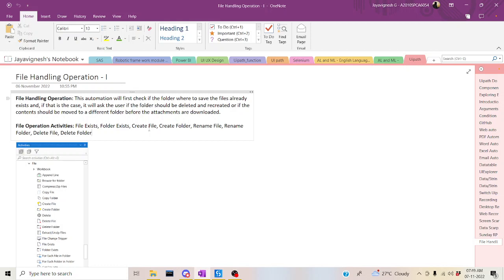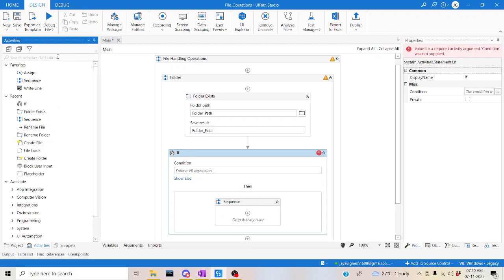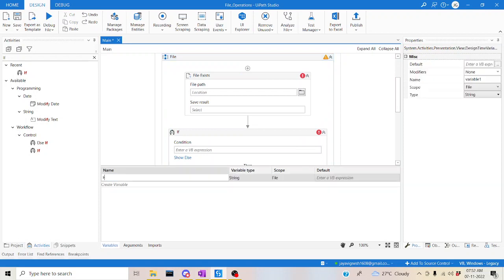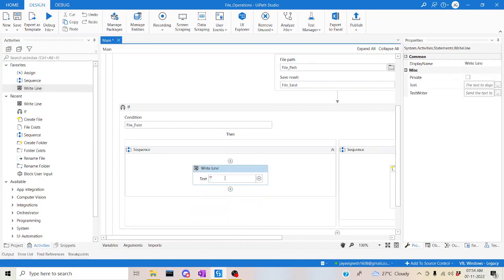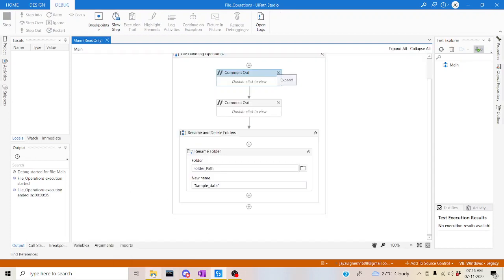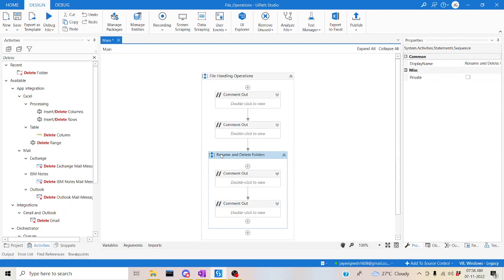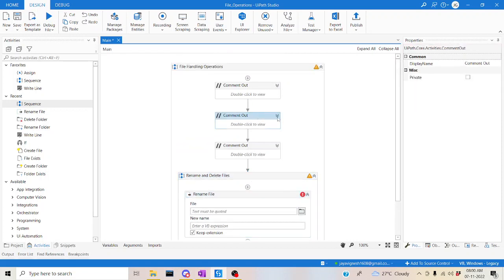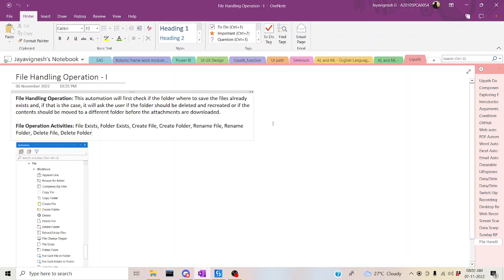Uipath Tutorial | File Handling Operation using UiPath (Part - I)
File Handling Operation - I:
This automation will first check if the folder where to save the files already exists and, if that is the case, it will ask the user if the folder should be deleted and recreated or if the contents should be moved to a different folder before the attachments are downloaded.

File Operation Activities: File Exists, Folder Exists, Create File, Create Folder, Rename File, Rename Folder, Delete File, Delete Folder

Happy Learning !!